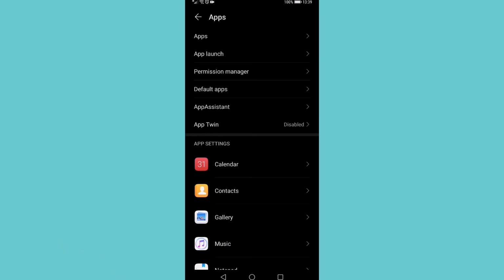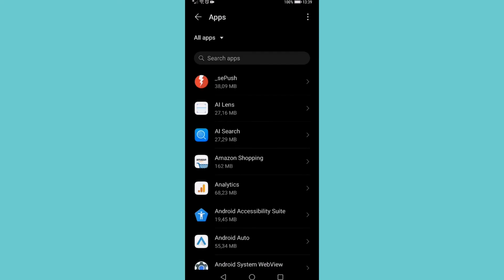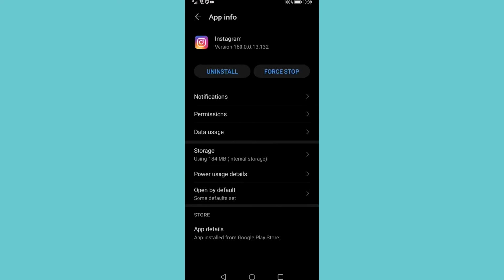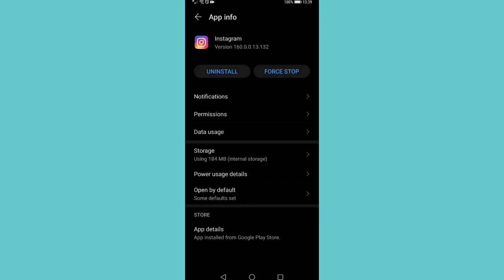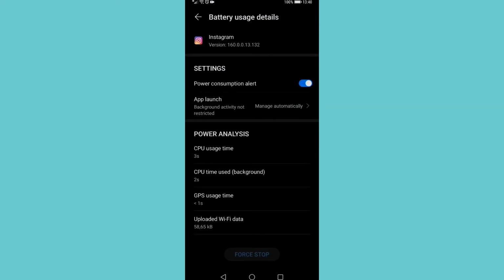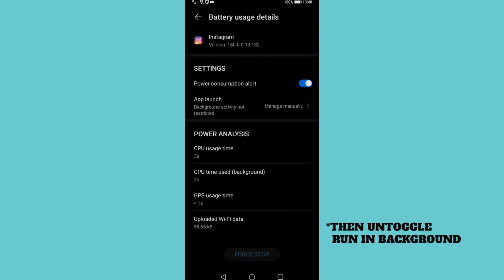How To Turn Off Background Apps On Android (QUICK TUTORIAL)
In this video, I will show you how to turn off background apps on Android so that you can save your battery on your phone. Turning off background apps on Android is very important so that you don’t have apps that you don’t want running in the background to run. Adapt this how to turn off background apps on Android tutorial to the Android phone that you are using which will allow you to close background running apps on Android.